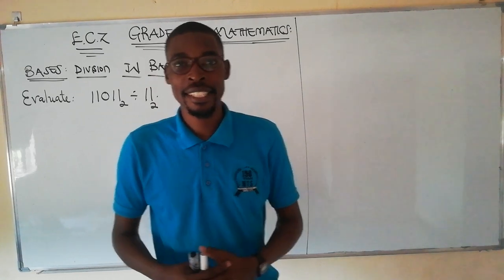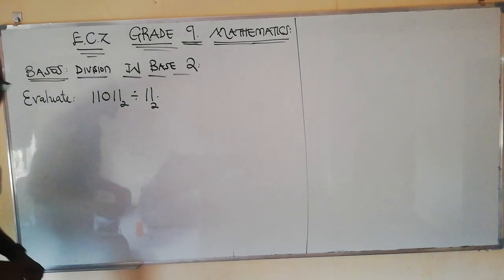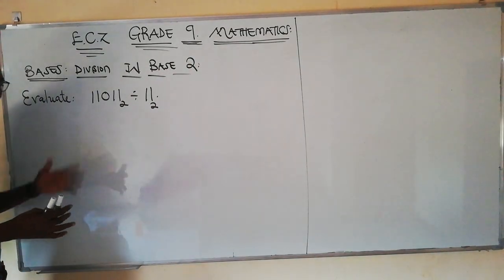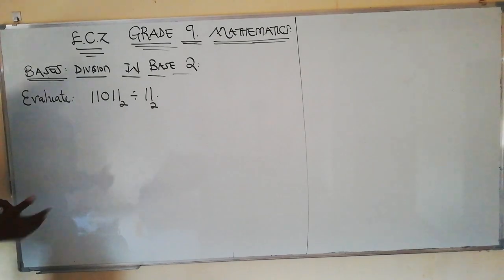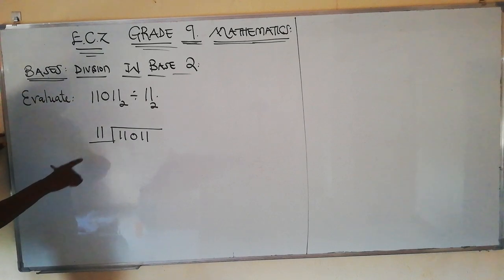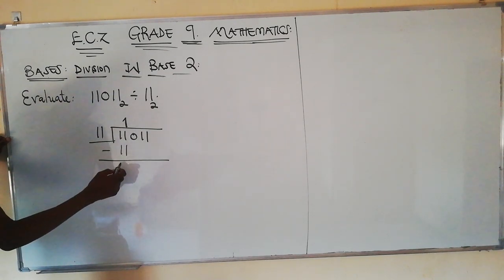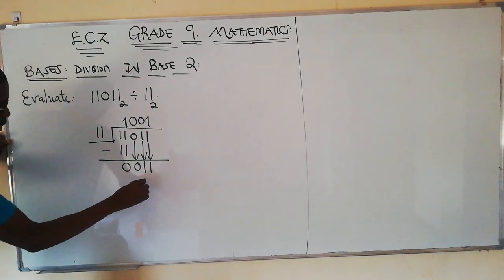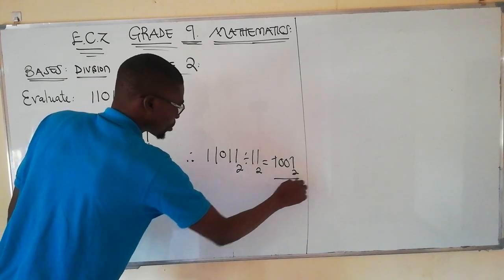DIVIDING NUMBERS IN BASE 2:ECZ JUNIOR SECONDARY MATHEMATICS.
Dividing numbers in base2. 2022 ECZ past paper question.